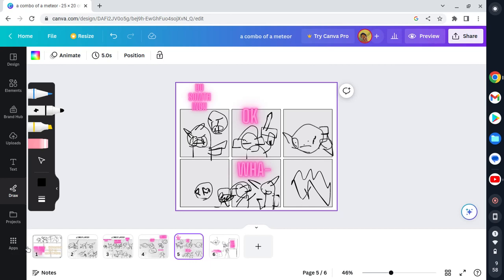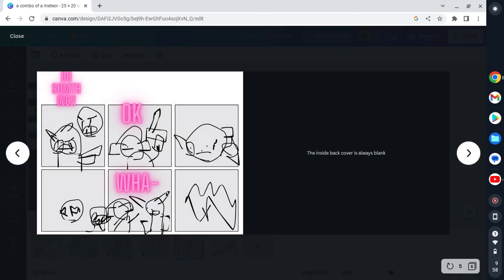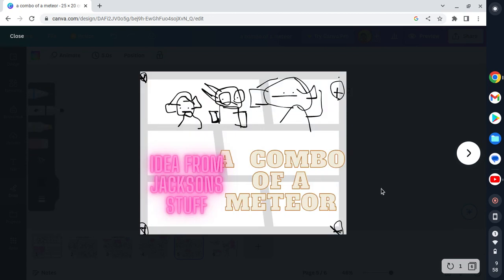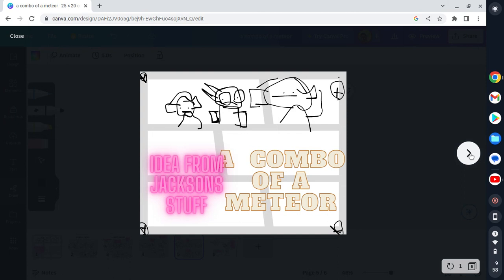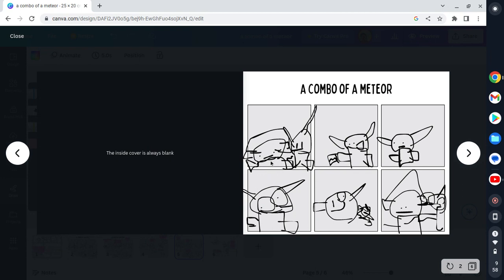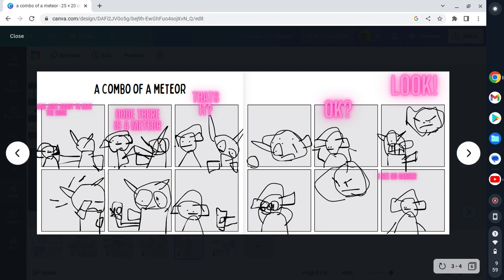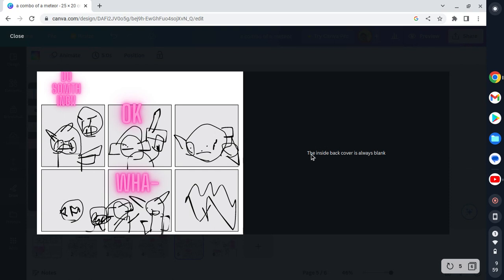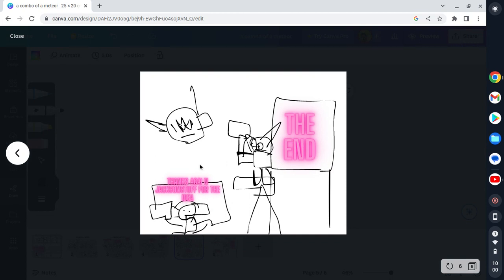comic time dudes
@justsomedude.-.68 for the idea he also is making one of these with the same idea on his channel i think idk